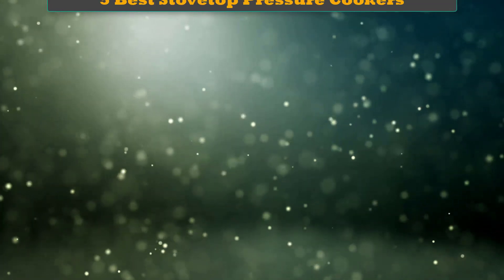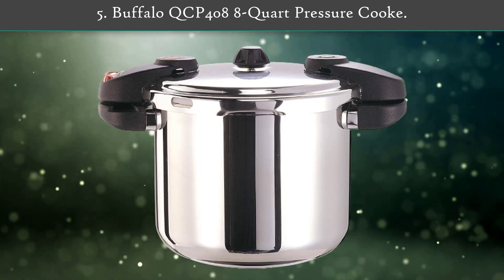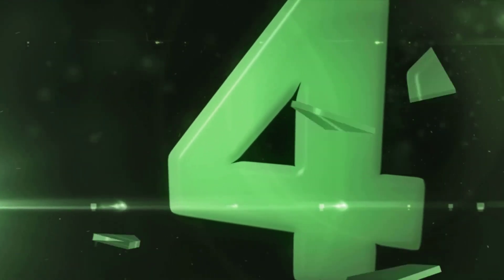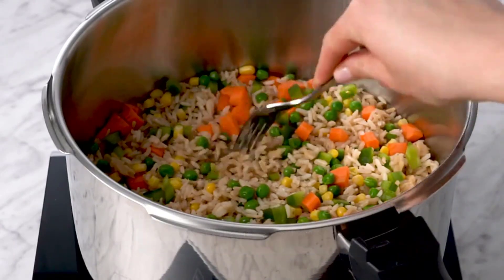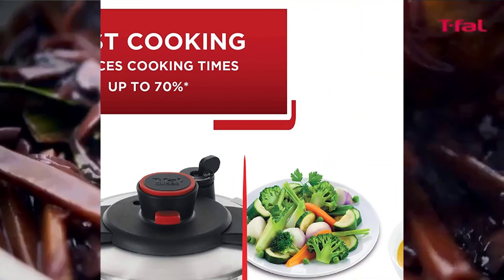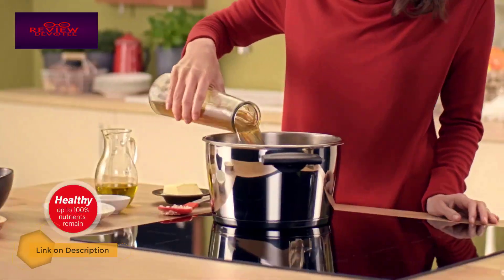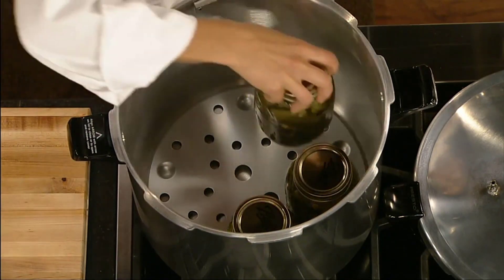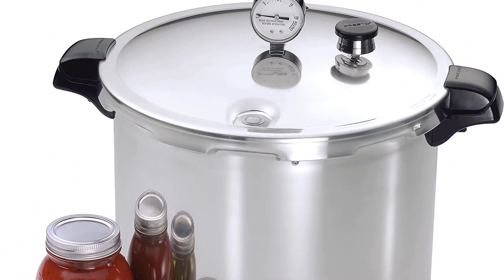Best Stovetop Pressure Cookers – Top 5 Stovetop Pressure Cookers in 2023 Review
Best Stovetop Pressure Cookers Review. In this video, we share top 5 best Stovetop Pressure Cookers on the market.

1.  Presto 01781 Pressure Canner and Cooker✅✓
2.  Fissler 6.4 Quart vitaquick Pressure Coocker✅✓
3.  T-fal P45009 Clipso✅✓
4.  Zavor DUO 10 Quart Multi-Setting Pressure Cooker✅✓
5.  Buffalo QCP408 8-Quart Pressure Cooke✅✓

Are you looking for the Best Stovetop Pressure Cookers? We analyzed consumer reviews to find top Stovetop Pressure Cookers. In this video, we review Top 5 Best Stovetop Pressure Cookers on the market.

Related Terms:
Best Stovetop Pressure Cookers
Best Stovetop Pressure Cooker
The Best Stovetop Pressure Cookers
Top rated Stovetop Pressure Cookers
Top 5 Best Stovetop Pressure Cookers
Best Stovetop Pressure Cookers Review
Best Stovetop Pressure Cooker Reviews
Best pressure cooker
Best stovetop pressure cooker USA
Best stainless steel pressure cooker
Tefal pressure cooker
Prestige pressure cooker
Fissler pressure cooker